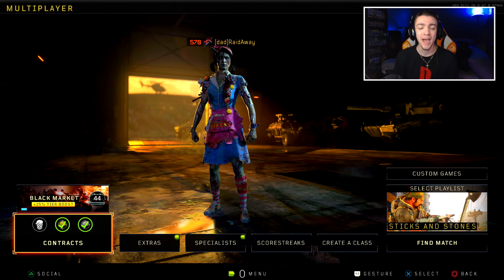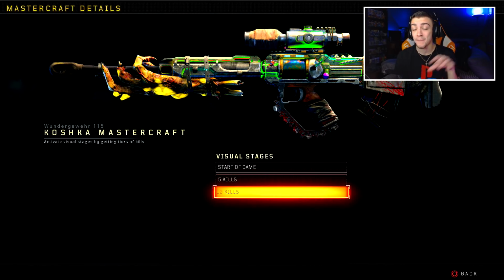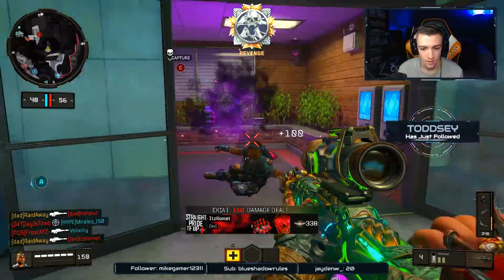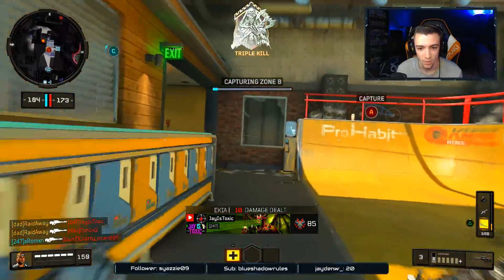the FREE SNIPER now live.. 😱 (NEW)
I upload anything from Black Ops 4 Best Class Setups, Tips and Tricks, News and Updates, How to Rank up Fast Tips, Dark Matter and Diamond Camo Tips, Black Ops 4 Item Shop and Black Market Updates and more!